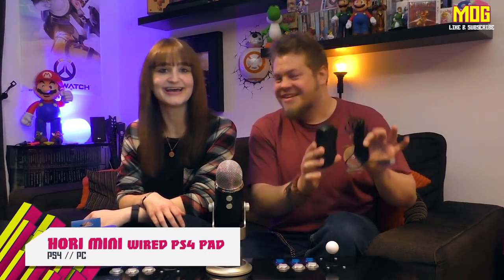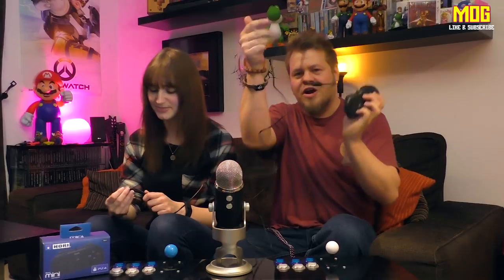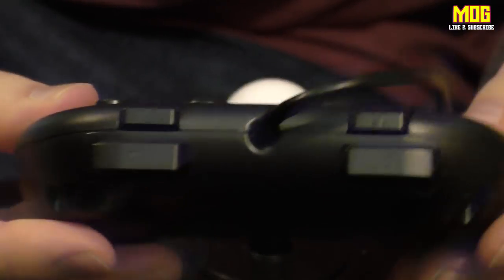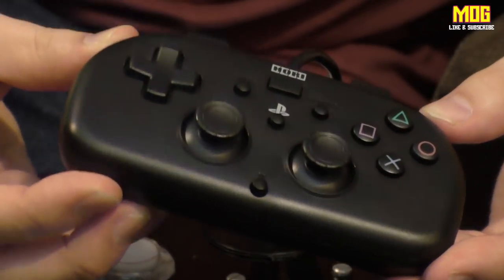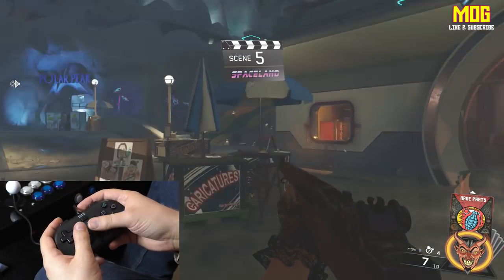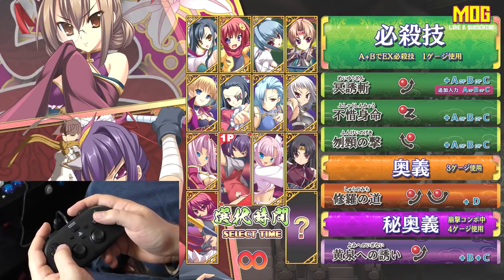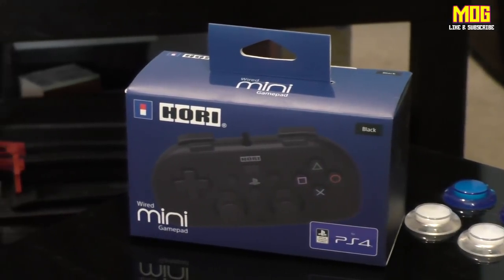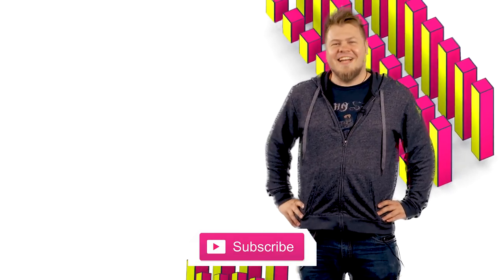HORI Wired Mini Gamepad PS4 - FULL REVIEW & TESTS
BRAND NEW HORI Wired Mini Gamepad for the PS4 has just been released, is it good for everyone? well we put it through its paces and see if its any good.

The Ministry of Gamers are:
Brendan Toy: Editor/Presenter
Jason Weyham: Editor/Presenter
Nikita Penny: Presenter/NintendoQueen
Guest Presenters:
Anthony Tremaine: Presenter/Composer/TerrifiedHorrorEnthusiast